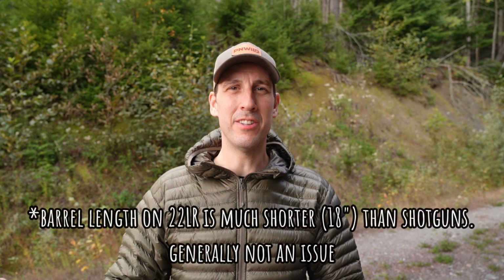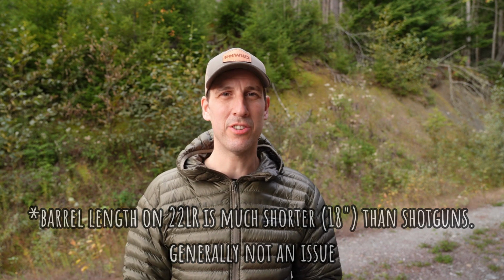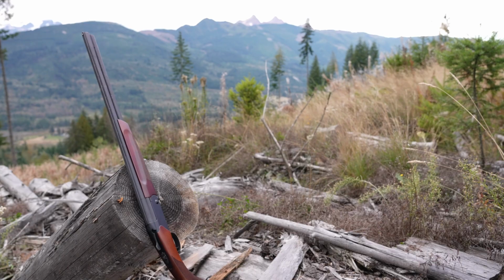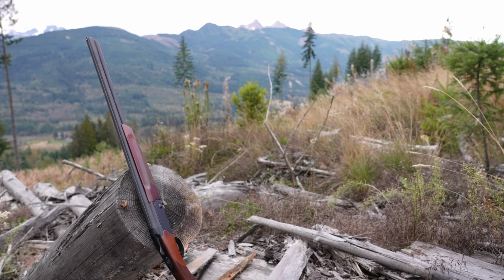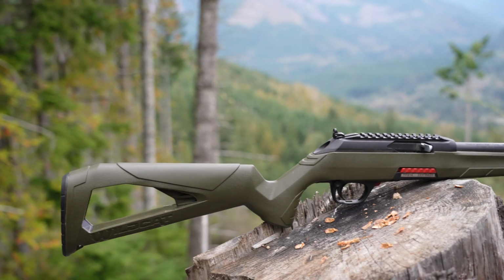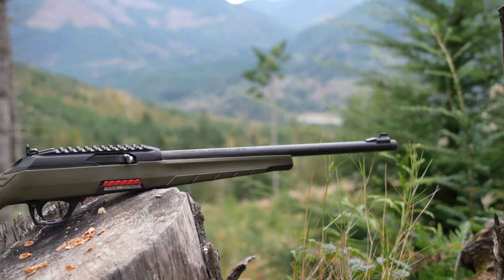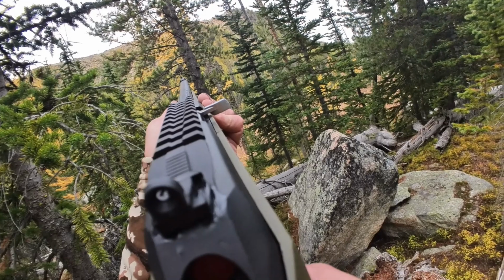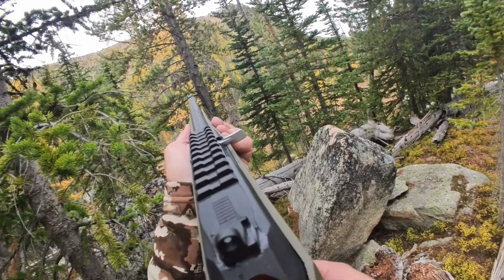BEST Gun for Grouse Hunting and Small Game Hunting!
What are the best guns for grouse hunting and small game hunting? In this video I try to answer what the best guns for grouse hunting and small game are.